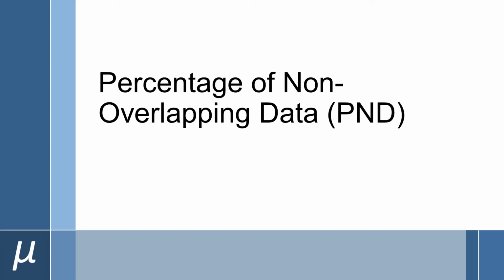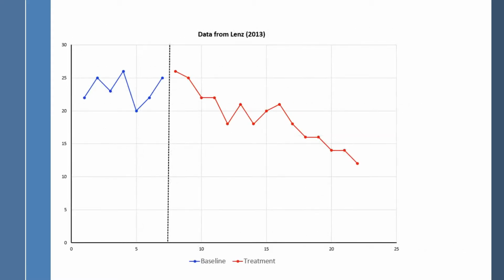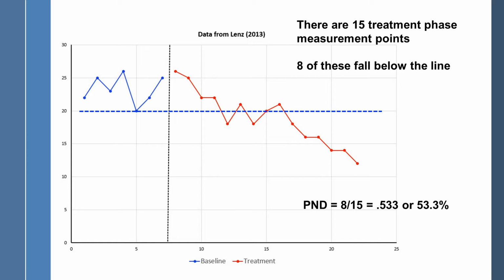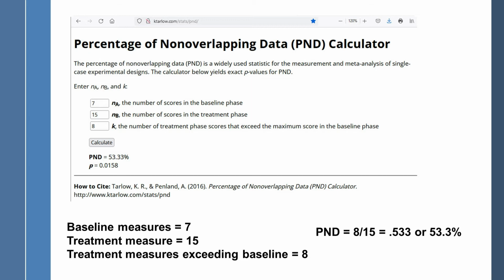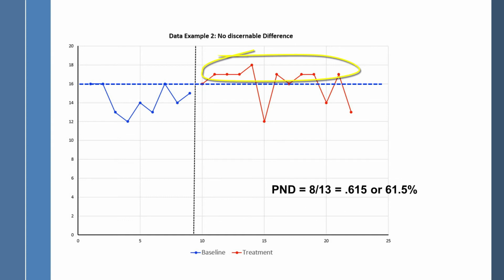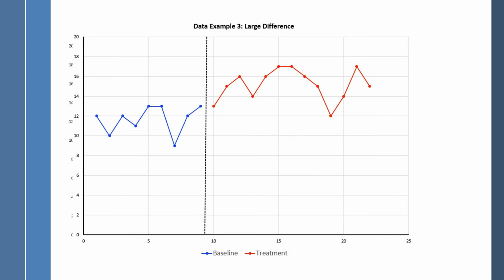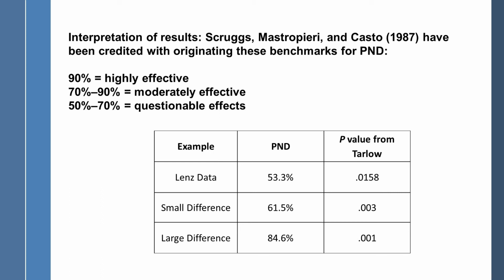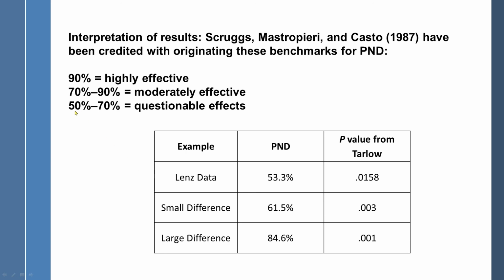Single Case Design: Percentage of Non-Overlapping Data (PND)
Tutorial on calculating and interpreting the Percentage of Non-Overlapping Data (PND) statistic for single case design research.